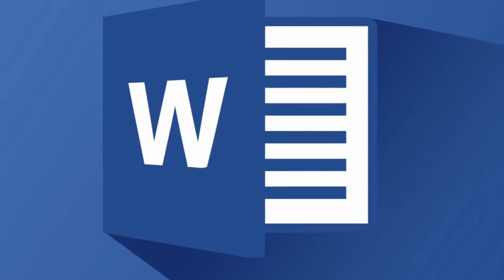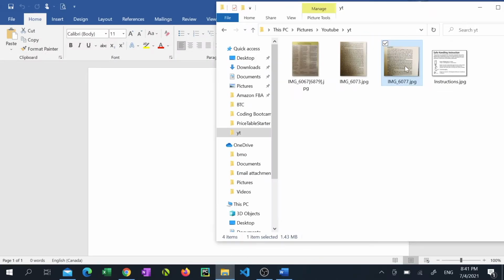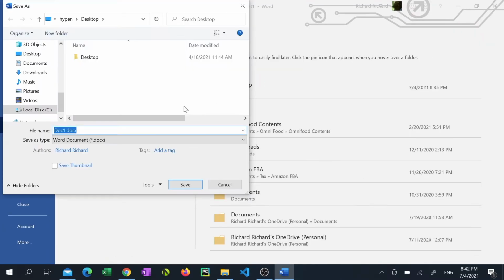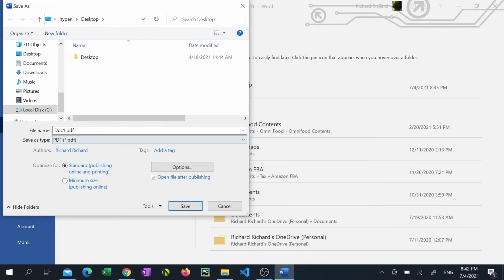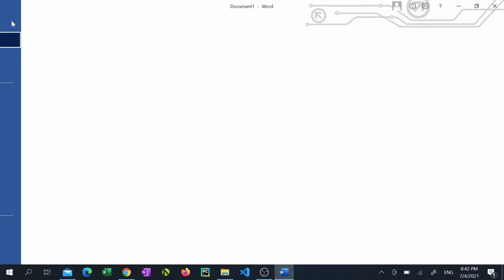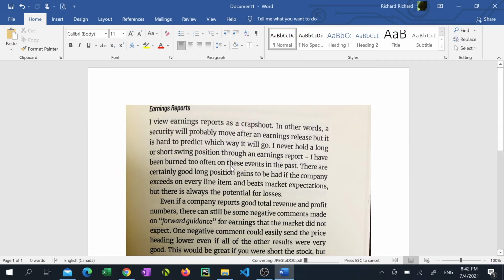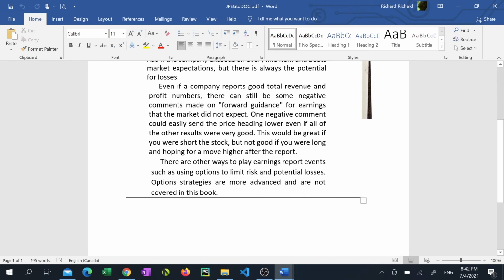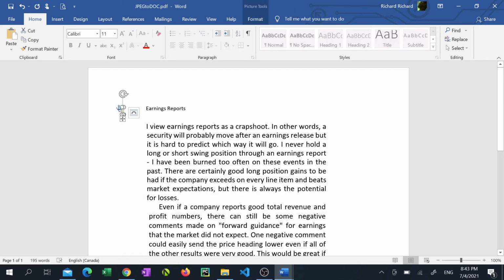How to Convert a Picture to an Editable Word Doc in 2021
This tutorial is intended for Microsoft Office users